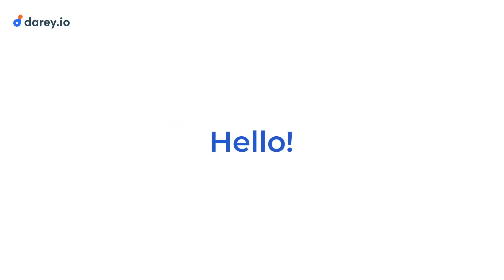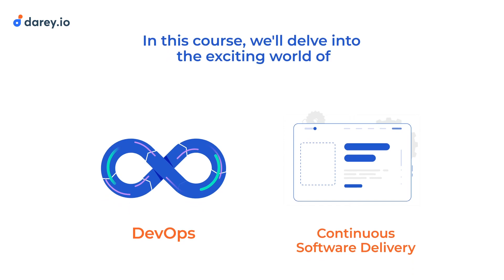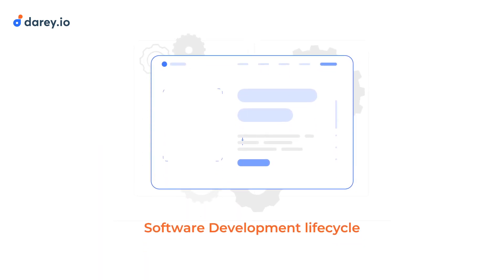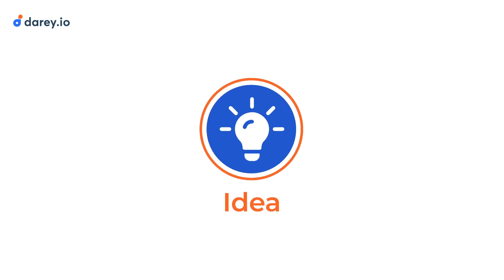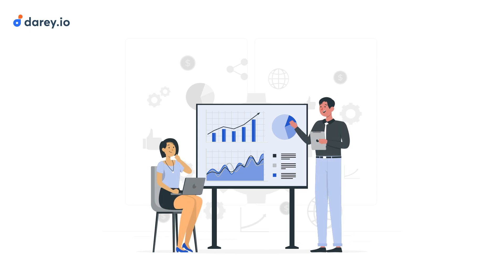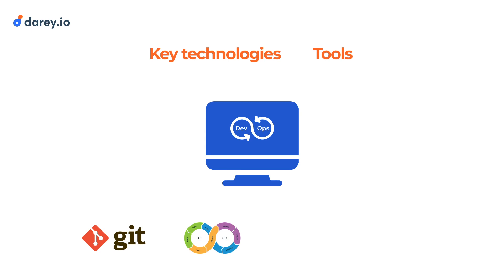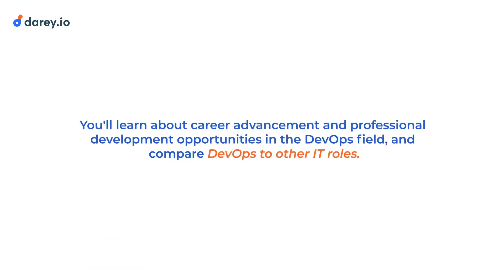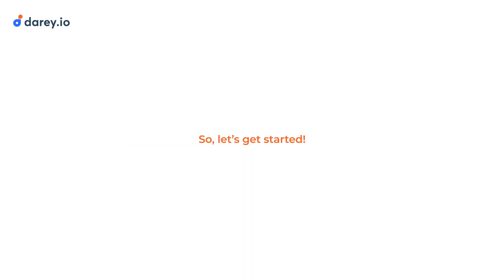Introduction To DevOps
Welcome to our Introduction to DevOps Course for Beginners!
If you've ever wondered what DevOps is all about and how it can revolutionize software development, you're in the right place.

In this beginner-friendly video, we demystify the world of DevOps, taking you on a journey to discover its core concepts, benefits, and practical applications. Whether you're a budding software developer, a curious system administrator, or someone who is completely new to the whole idea of DevOps and eager to stay ahead in the tech industry, this course is perfect for you.
We delve into the heart of DevOps and explain how it seamlessly combines development and operations, fostering collaboration and efficiency in software delivery. From continuous integration (CI) and continuous delivery (CD) to infrastructure as code (IaC) and automation, we cover it all in an engaging and easy-to-understand manner.

Throughout this course, we provide real-world examples and share practical tips to help you grasp the essence of DevOps and apply it in your own projects. We also introduce you to popular DevOps tools and frameworks like Docker, Kubernetes, Jenkins, and Ansible, showing you how they fit into the DevOps landscape.

By the end of this video, you'll have a solid understanding of DevOps and be inspired to embrace its transformative potential.